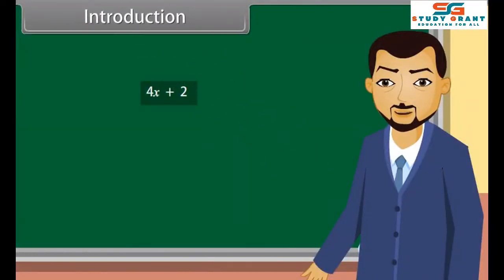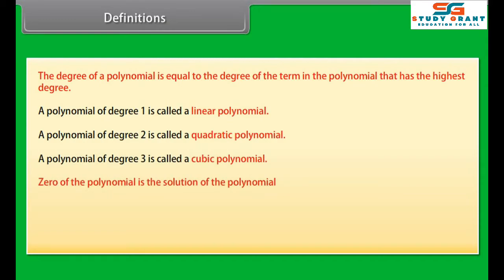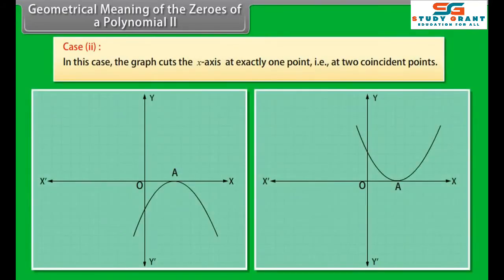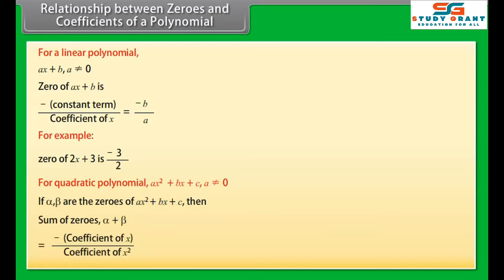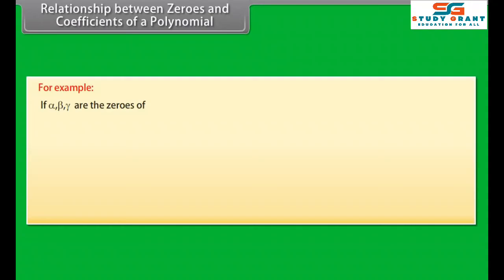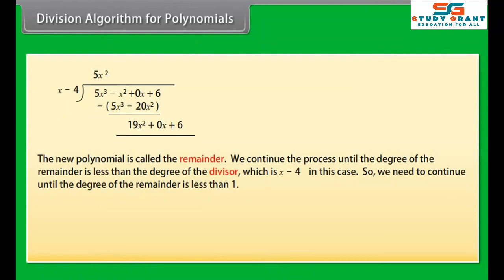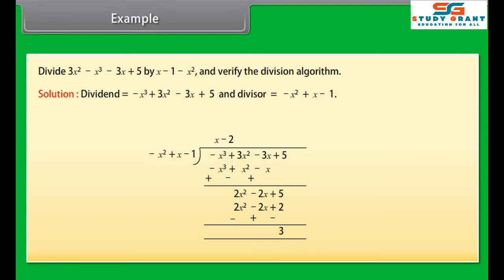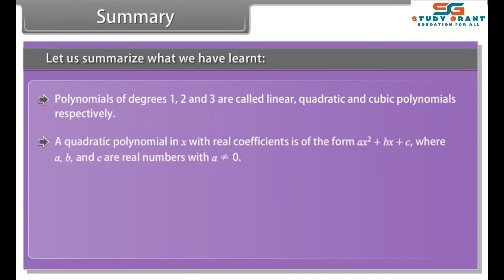Polynomials math class10th